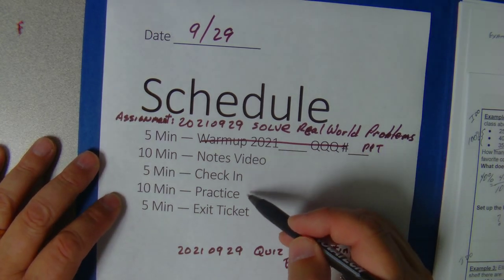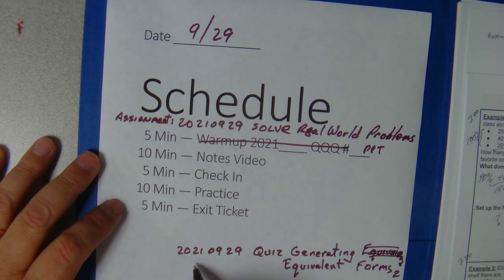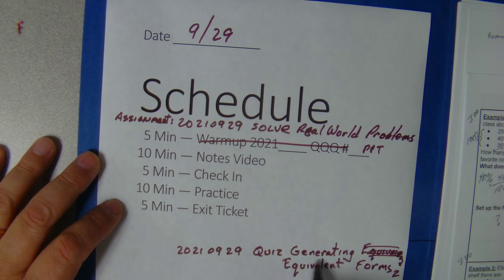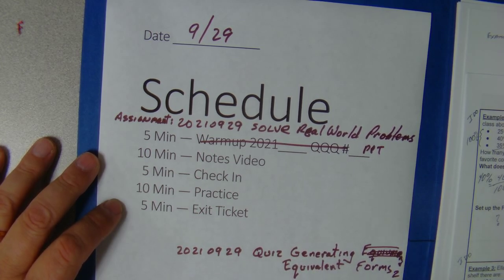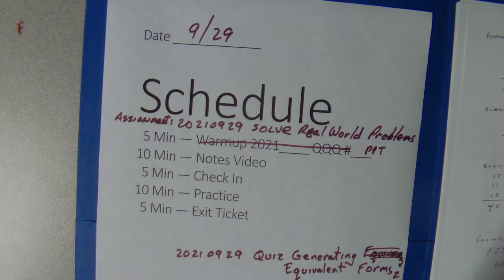20210929 Solve Real World Problems